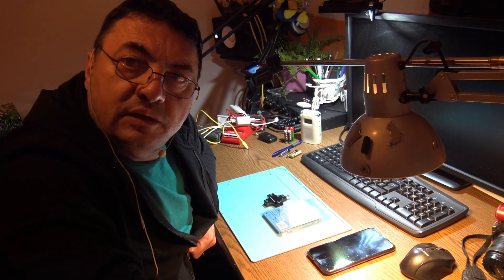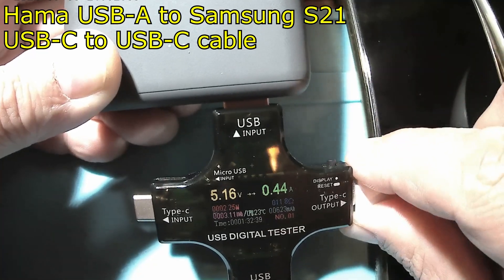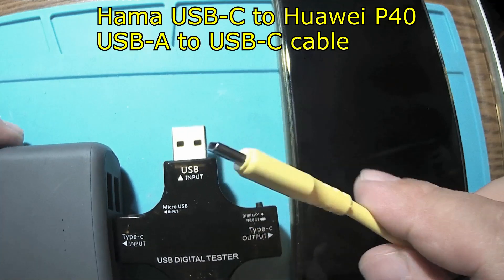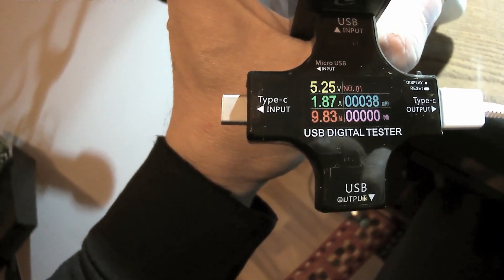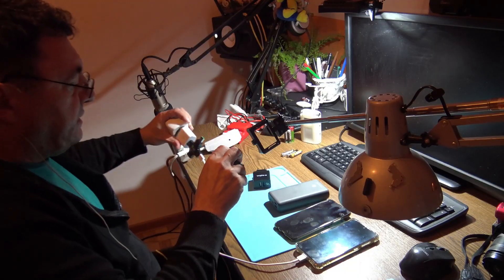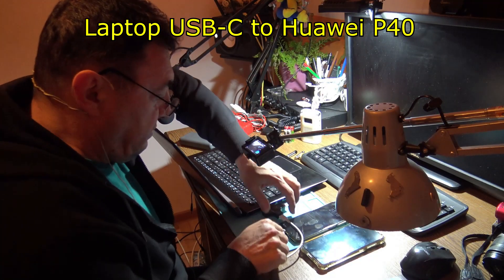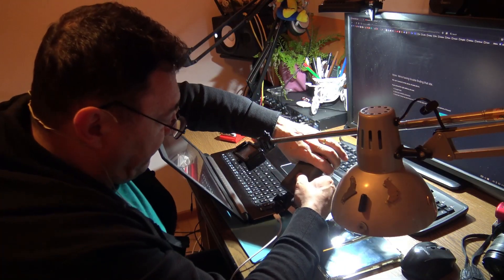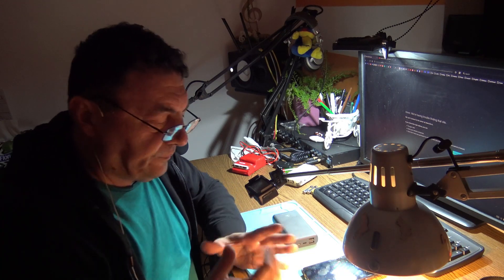Hama Supreme 20 Power bank charging and discharging tests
Hama power bank Supreme 20 , 20000mAh 74Wh under test, proves capable  to deliver.